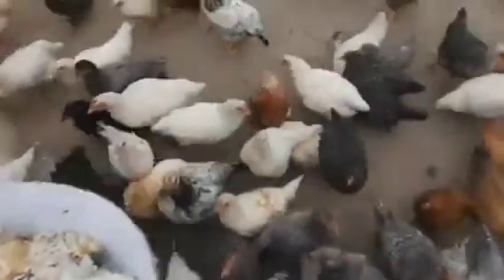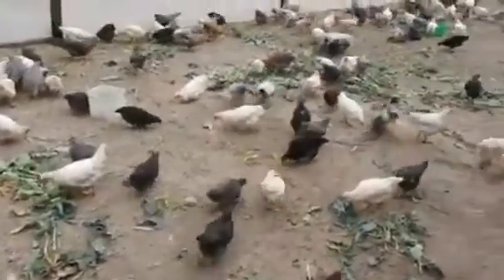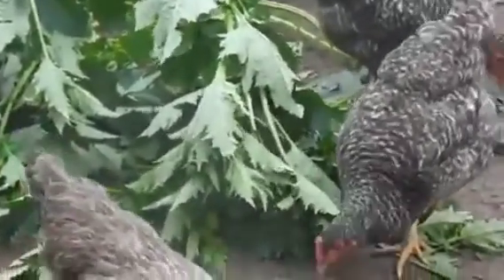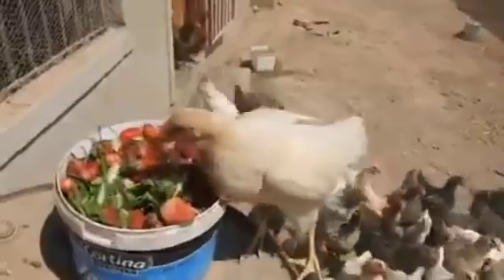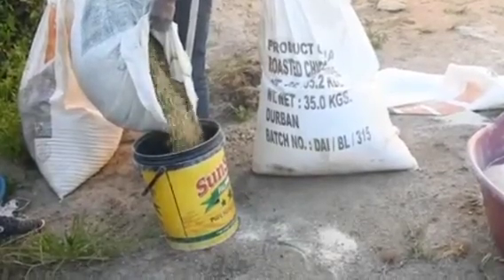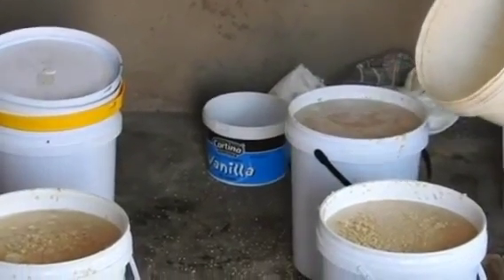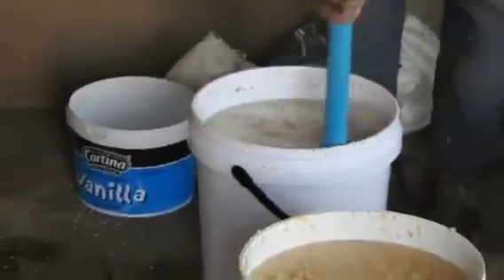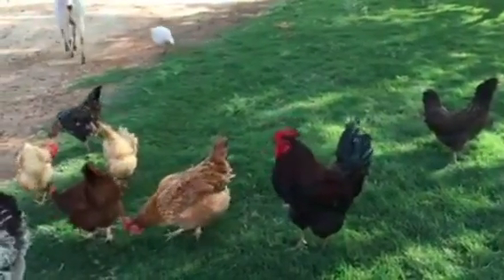Kuroilers, noilers, improved kienyeji, and road runners are easy to feed.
These 4 types of chicken are feed on different types of feeds at different ages.
Here is a simple feeding guide to feed your chicken.

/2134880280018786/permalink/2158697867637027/